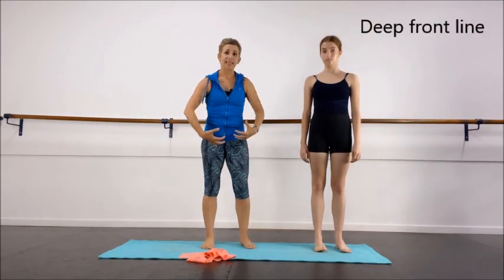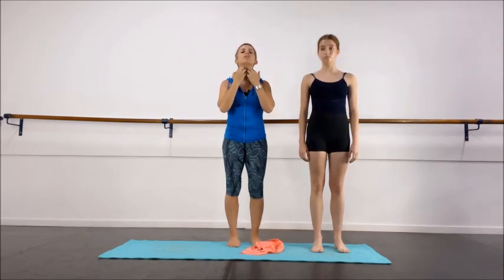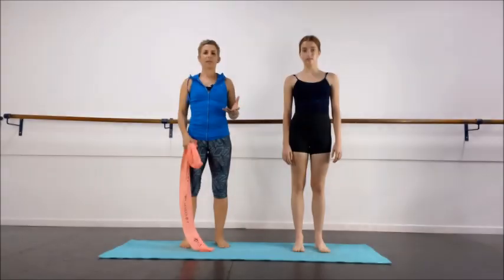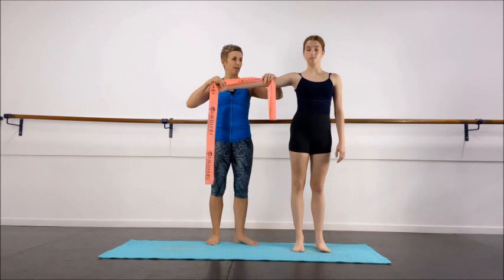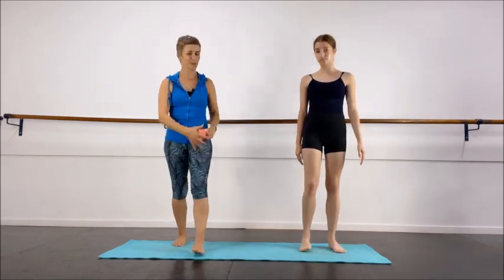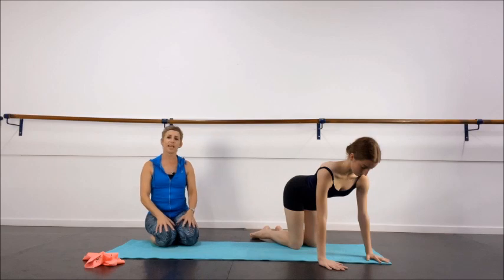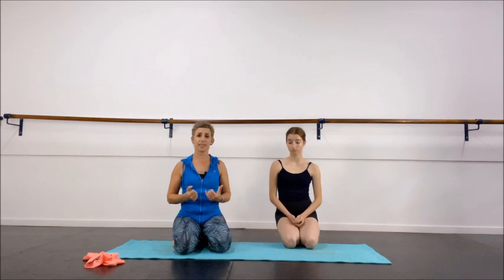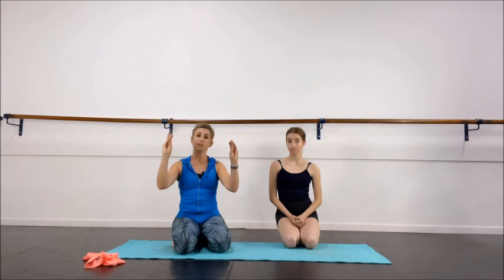Theory Thursday; anatomy trains 3, Deep Front & arm lines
Everything in the body is interconnected by one large fascial web. Our muscles are suspended within this in fascial pockets which all interconnect and communicate with each other. Thomas Myers anatomy trains outlines muscles that share strong connections with each other.
If we work on one area it will have an effect on the other areas of the line / train.
This video shows the deep front line of the body which connects the feet to core and diaphragm.  It also show the connection between the hands and shoulders.

Learn more with our education manual "Your Body, Your Tool, Your Career' from Strength4Dance